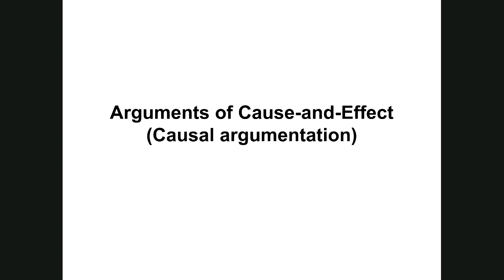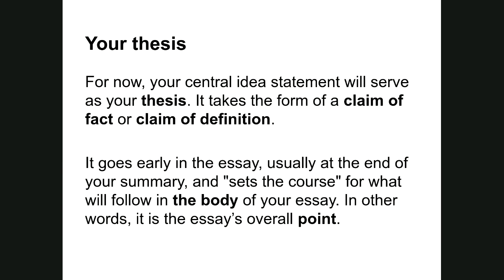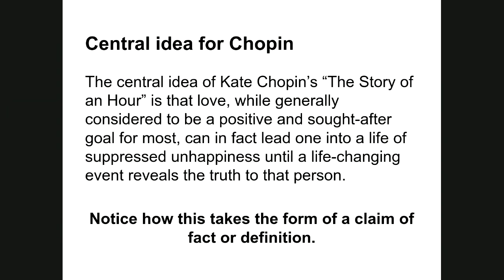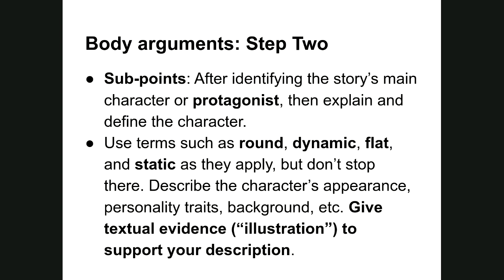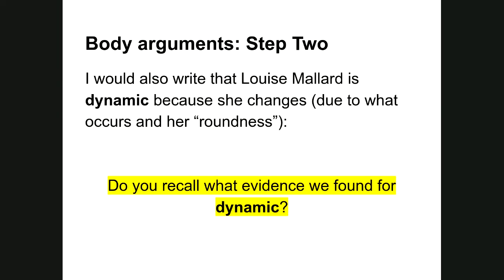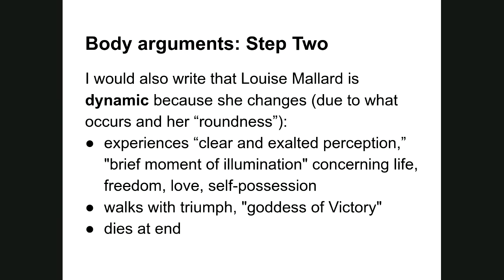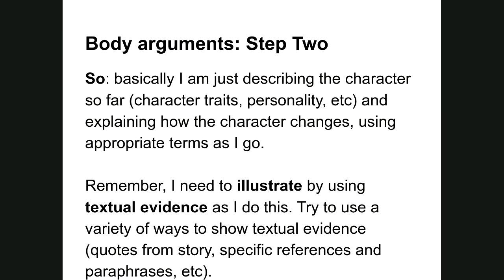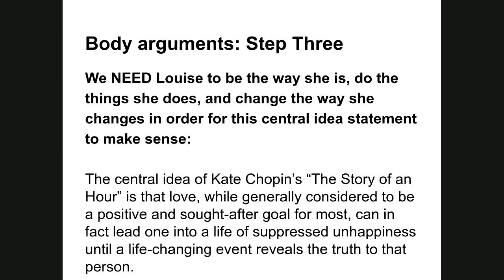Arguments of Cause and Effect